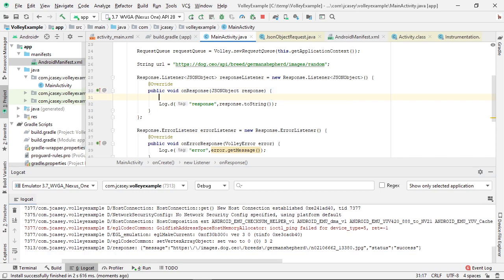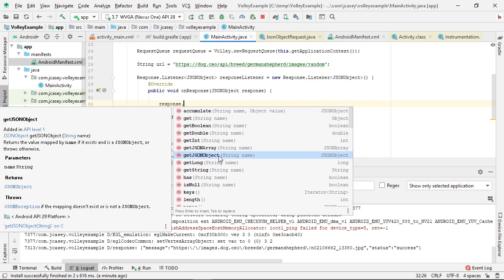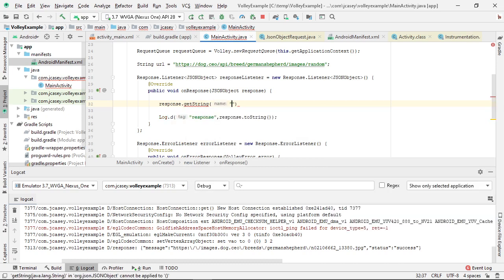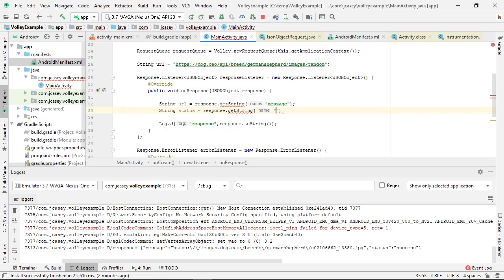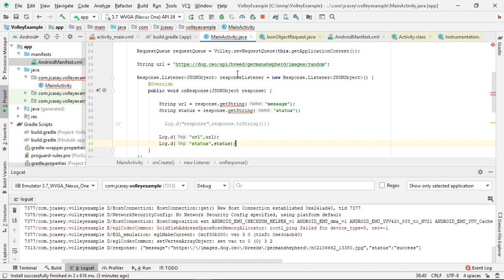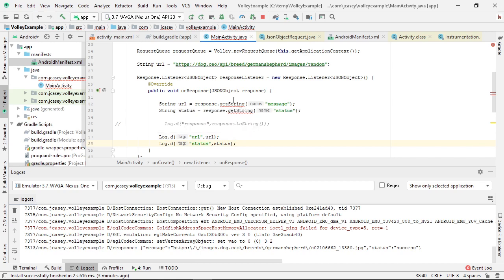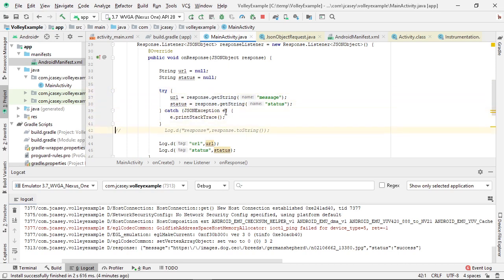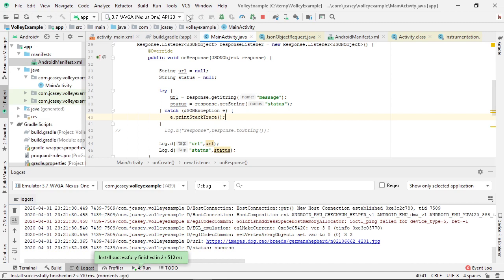Volley Json Object Extraction